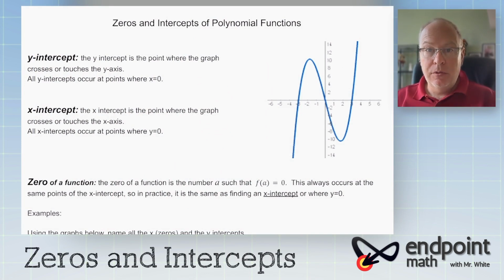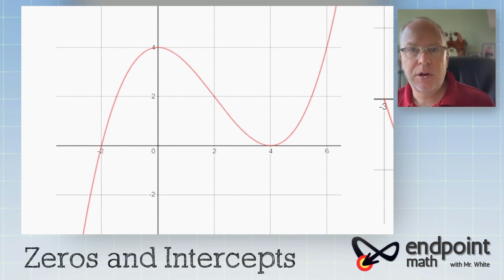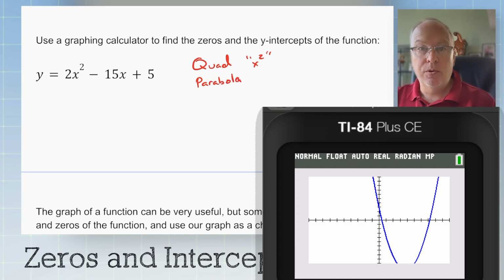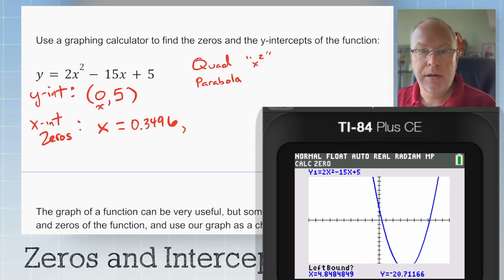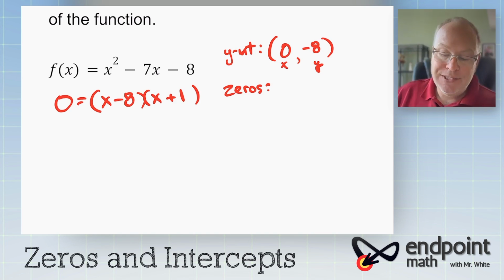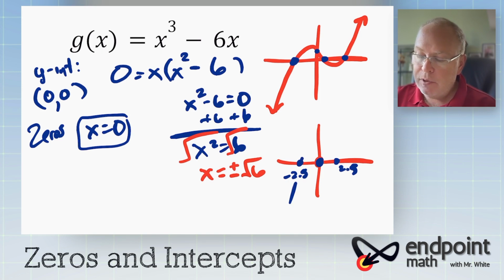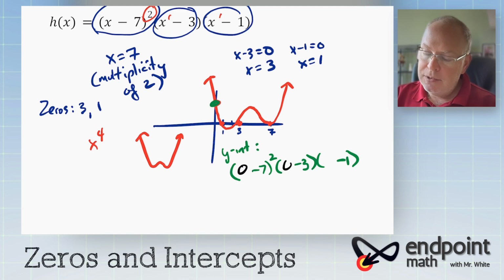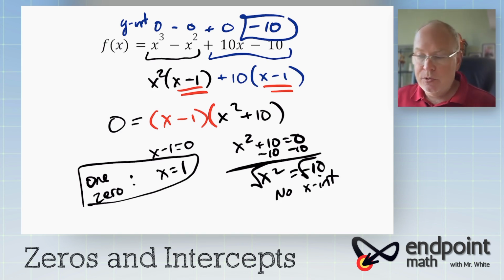Finding Zeros and y-Intercept of a Polynomial Function (with calculator and algebra)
Using a TI-84 calculator, you can find x-intercepts and the y-intercept of a function using the "CALC" feature.   I also demonstrate how you can use factoring to find the zeros of a function but also plug x=0 into the function to determine the y-intercept.